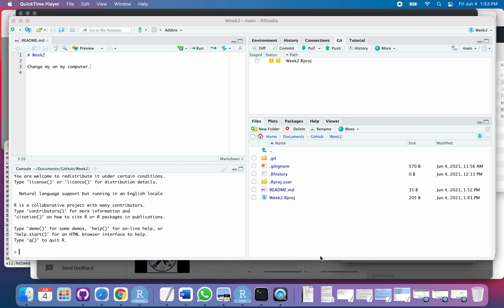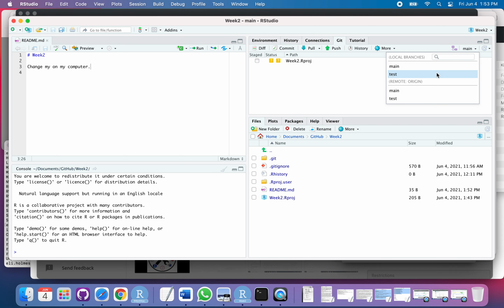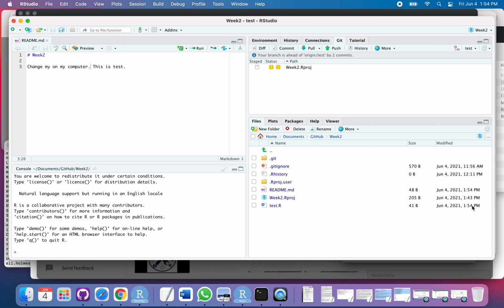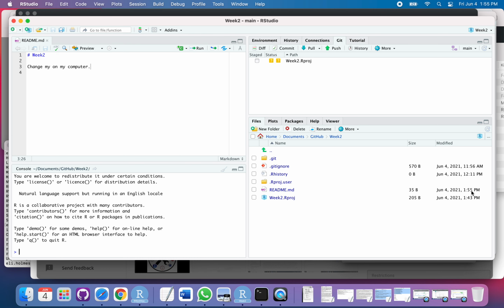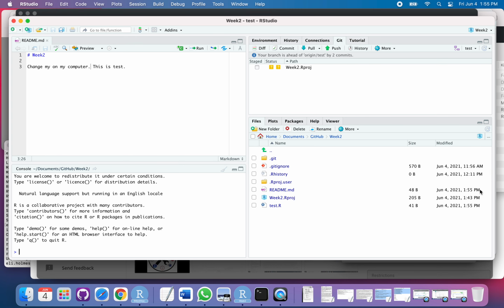How switching branches affects file time stamps